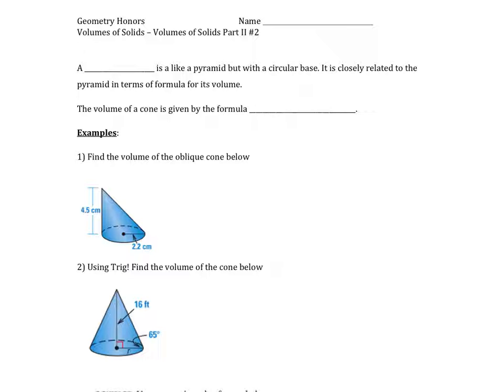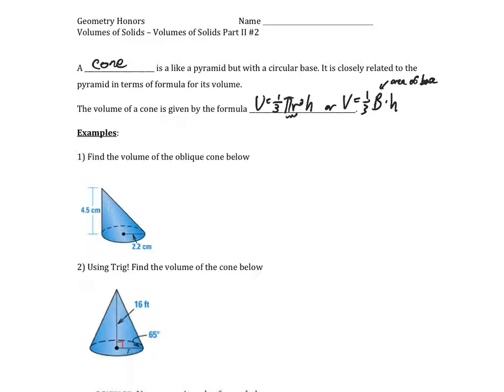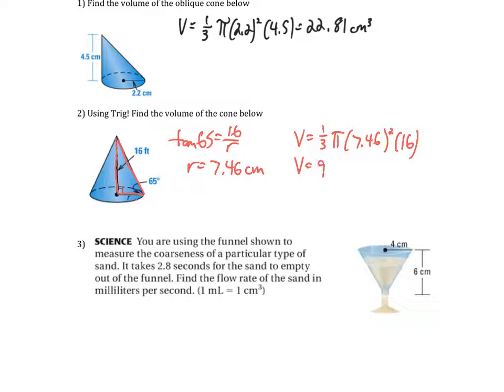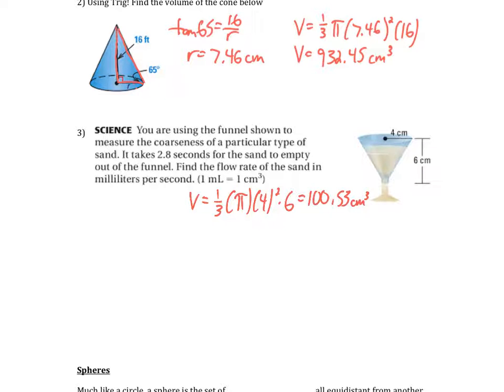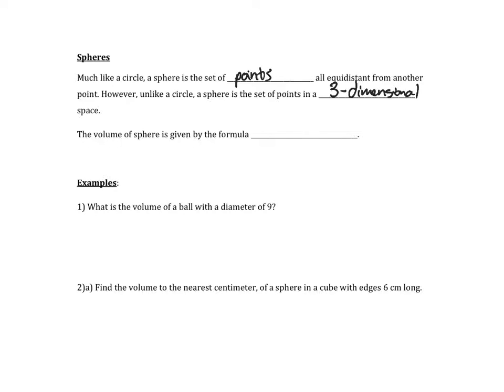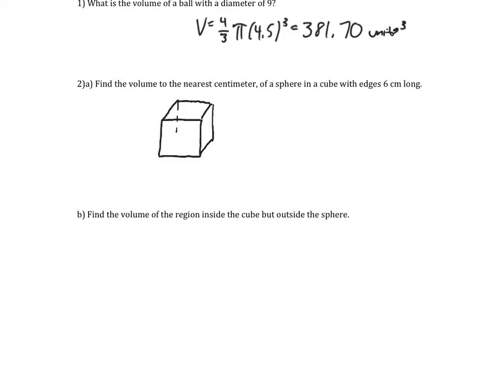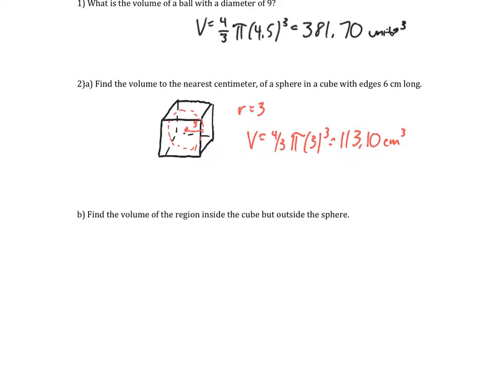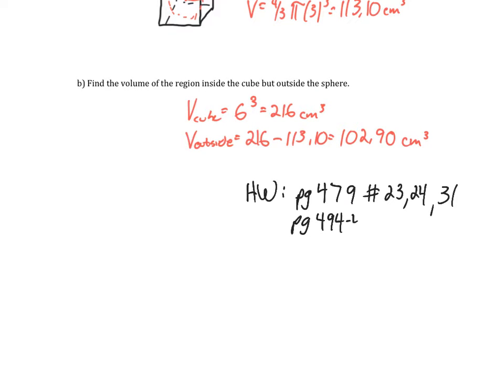Volumes of Solids Part II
To be used with worksheet titled "Volumes of Solids Part II #2"